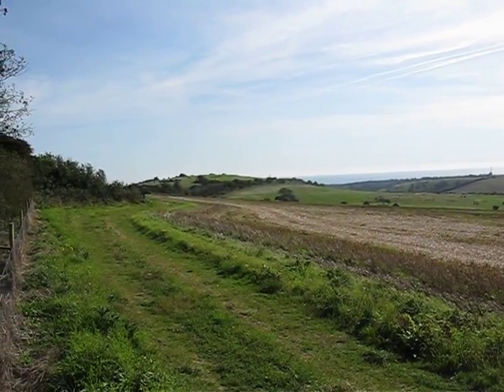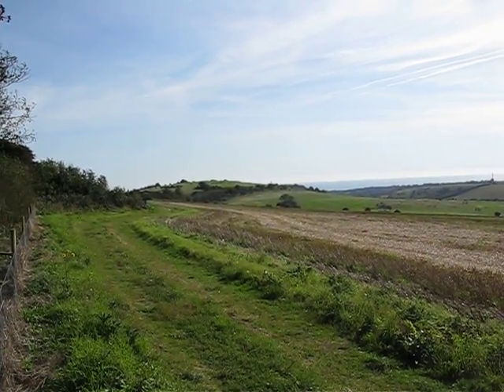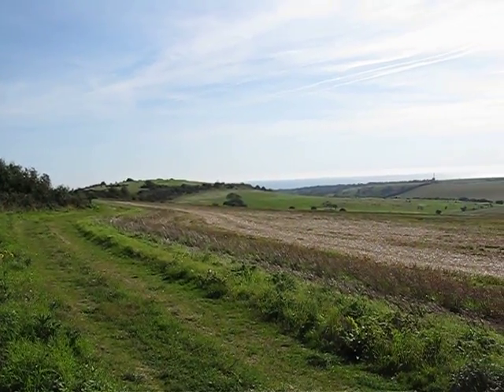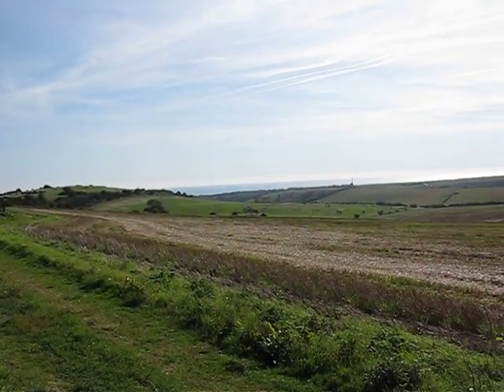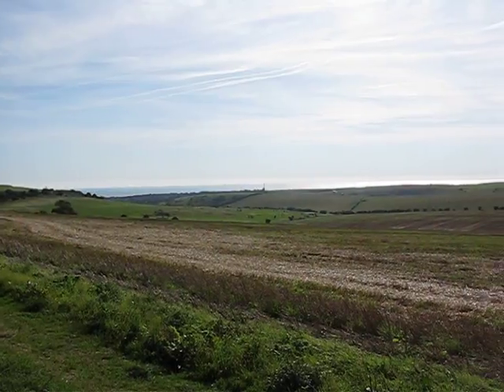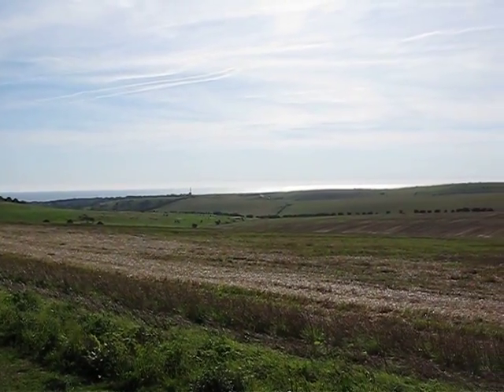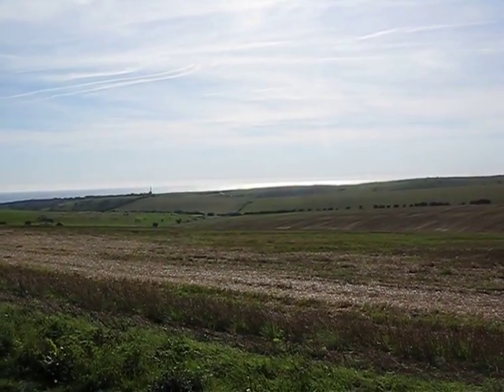Dyke Railway Part 12 movie Re discovery of Golf Halt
The re-discovery of Golf Halt on the Dyke Railway in Brighton, by intrepid explorers, Tom, Tiarnan, Rudi, Tony and Pete in 2008.